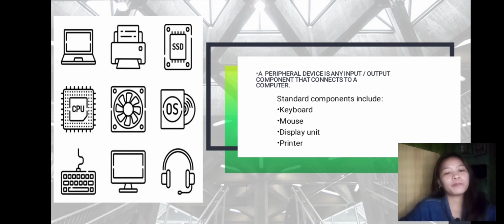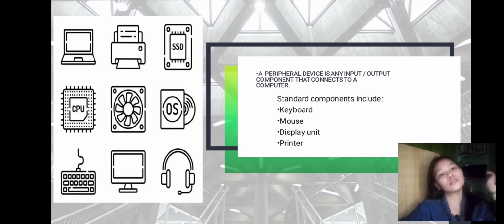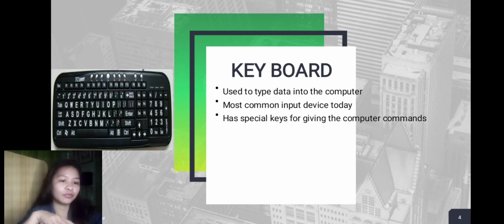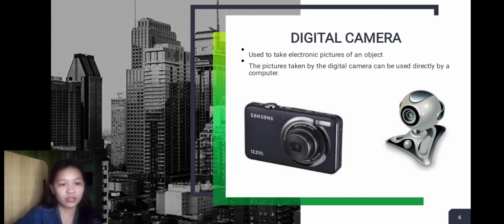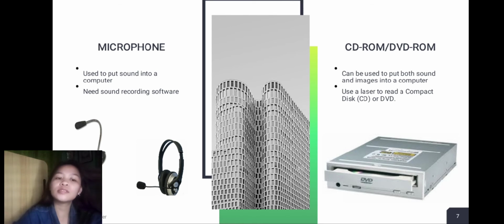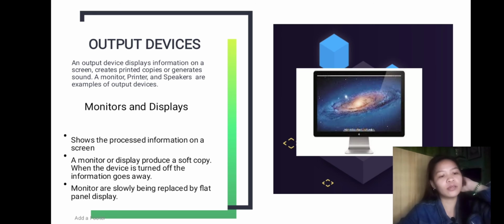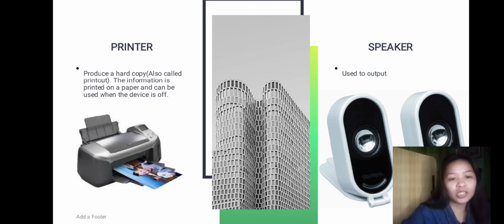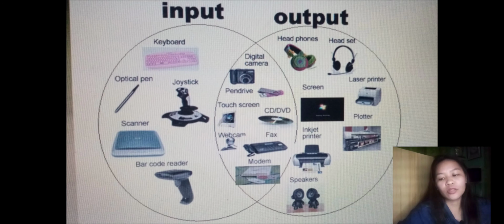Report Discussion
Lecture about peripheral components